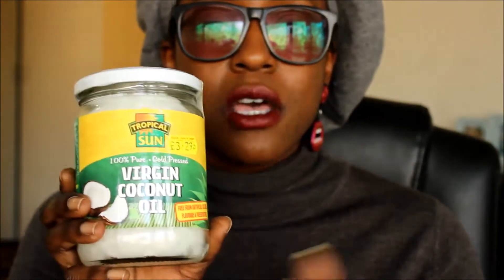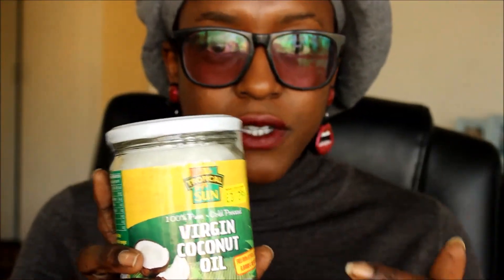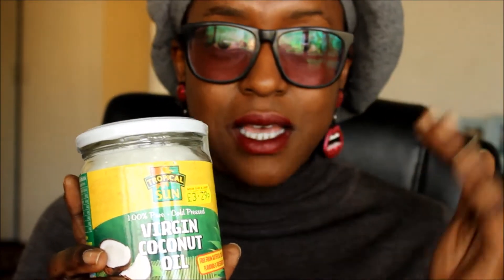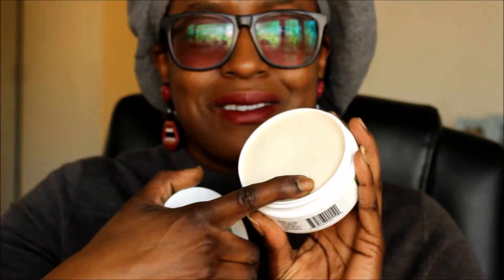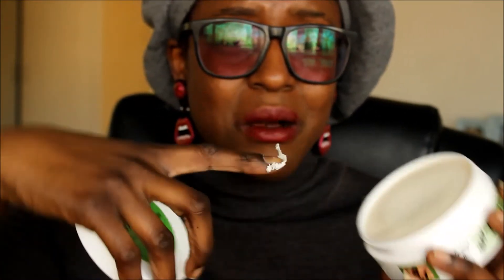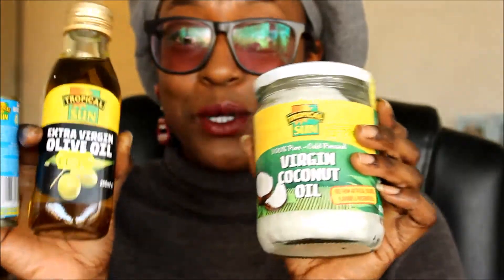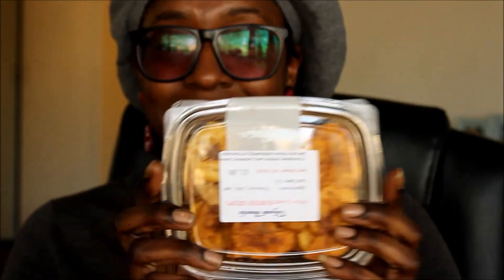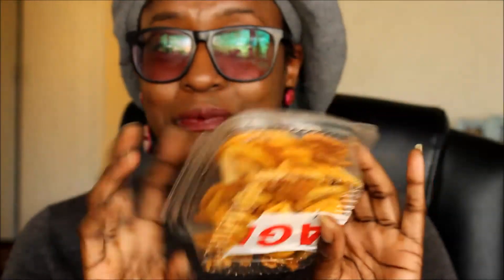Natural hair products haul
Hi Youtube and welcome to my first video.

I was shopping in Brixton market and came across these natural hair products, very cheap and easy to find.

I hope you find some bargains in my natural hair products haul.